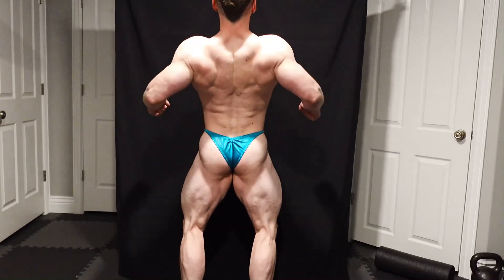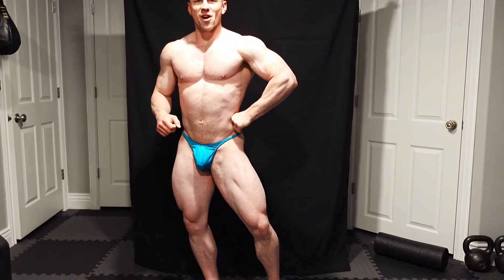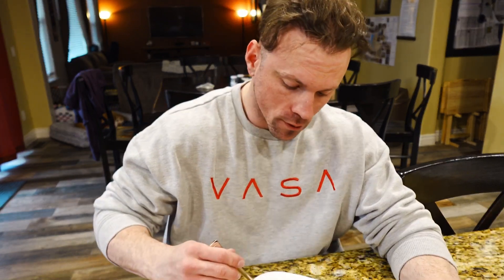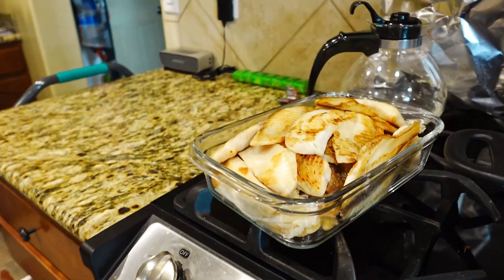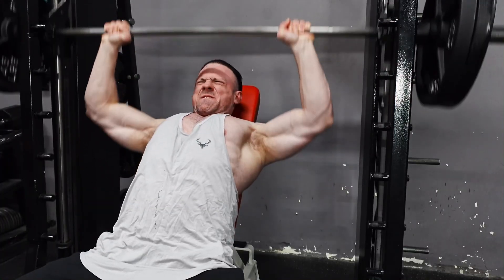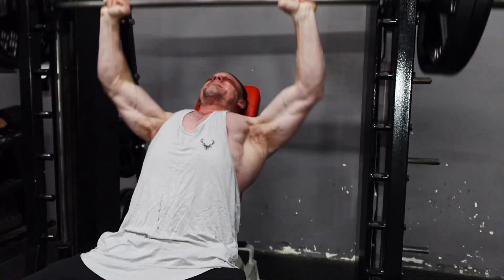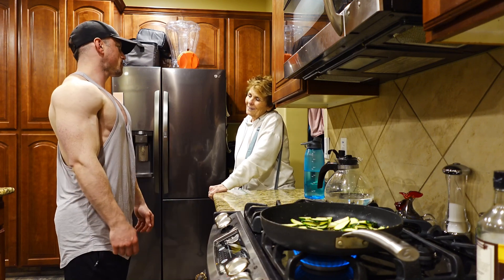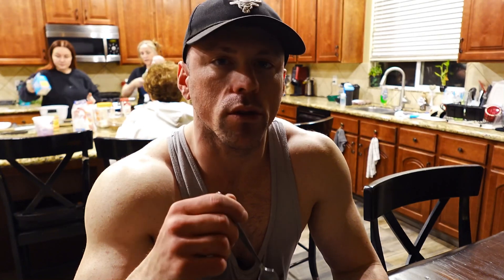Prep Files: 23 Days Out | NPC Utah Cup